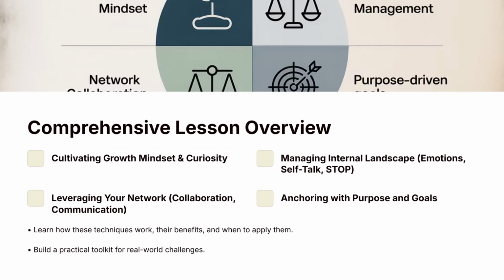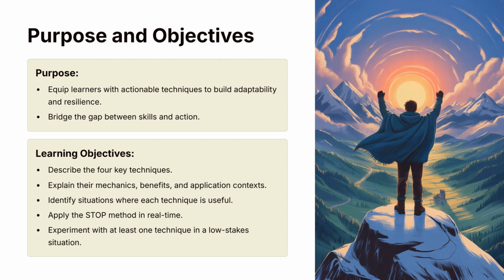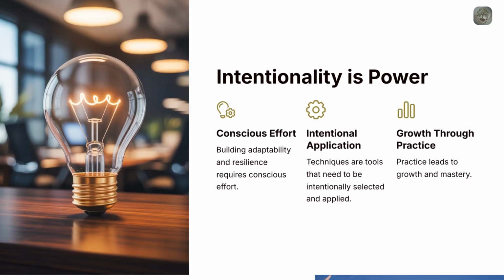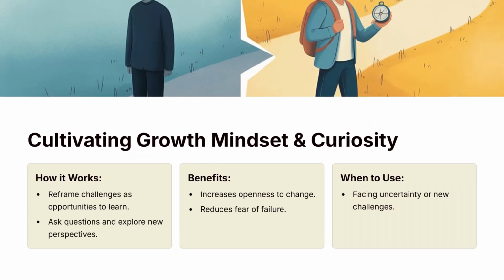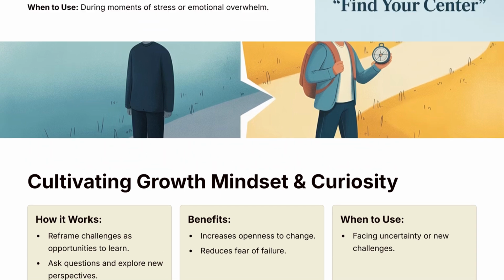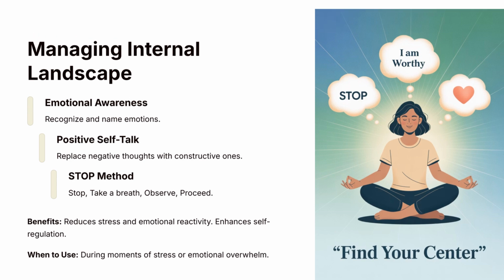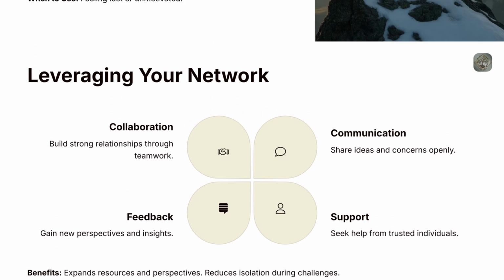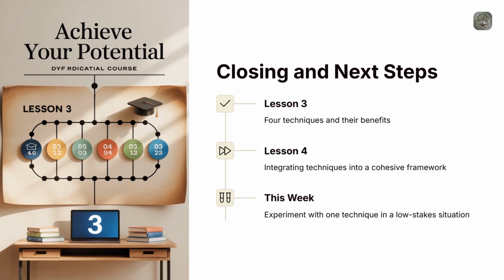Common Techniques for Adaptability and Resilience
Unlock your power to thrive in uncertainty with LearnYa Skills Academy’s Cultivating Adaptability & Resilience course! This step-by-step guide to building adaptability and resilience equips professionals, students, and lifelong learners with evidence-based techniques and a resilience toolkit to navigate any change—big or small.

What you’ll master:
• Foundational concepts: Define adaptability, resilience, and “adaptive resilience”
• Core skills: Self-awareness, growth mindset, emotional intelligence & curiosity
• Practical techniques: The STOP method for emotional regulation, leveraging your network, anchoring with purpose & SMART goals
• Adaptability Equation framework (Purpose + Curiosity + Resilience / Threat)
• Ongoing practice: A 7-step implementation guide for continuous learning, collaboration, and trust in the process

Ready to turn disruption into opportunity? now to enroll in our AdaptabilityCourses and start cultivating resilience today!